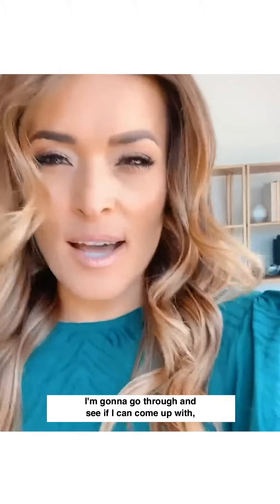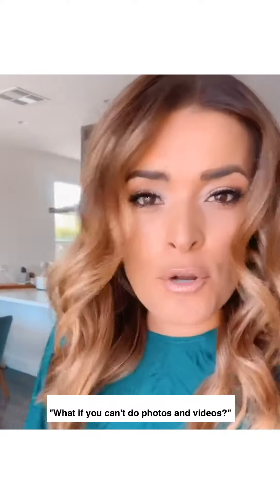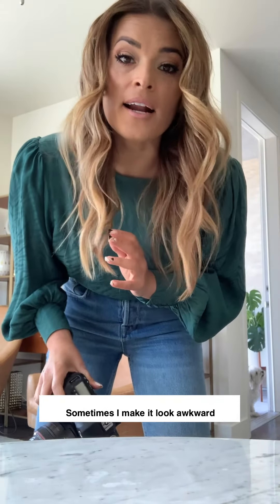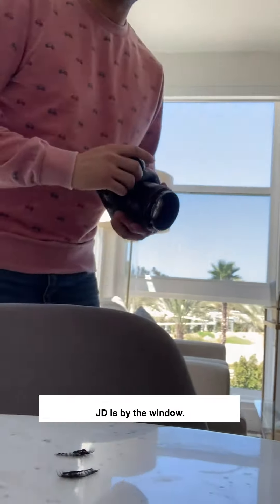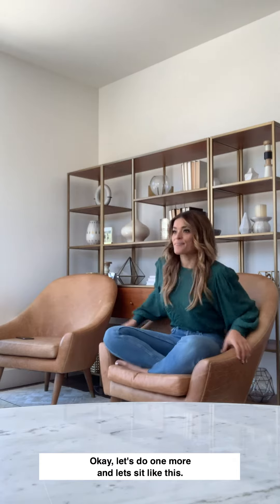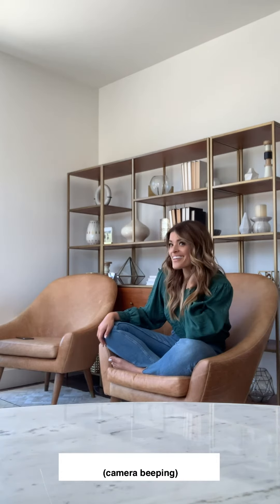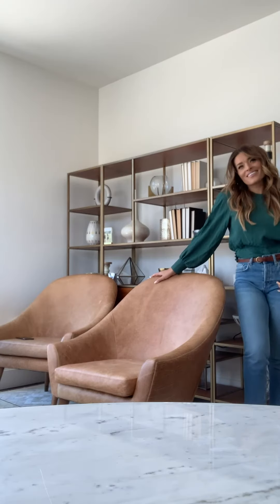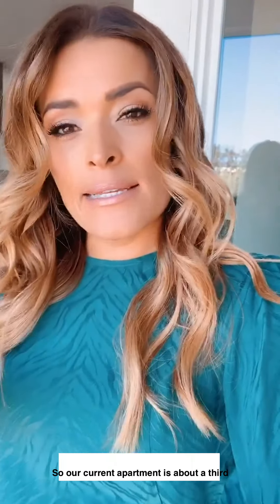5 Poses on a Chair When You’re Stuck at Home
Being quarantined makes it hard to create photos for social media, but this behind the scenes tutorial walks you through how to make magic with just a chair.
You got window light? ✅
You got a chair? ✅
You got a camera with a self-timer? (*An iPhone has one!*) ✅
Awesome! You have all you need.
Create with what you have, darling, and don’t let anyone’s opinions of you get in the way of your goals.
Got questions? Are you ready to show up? Best yet: are you going to post TODAY?